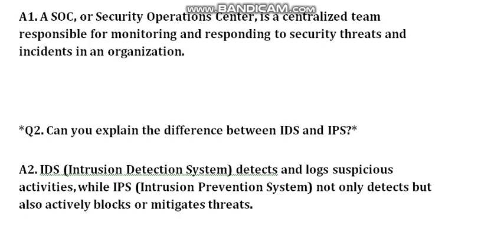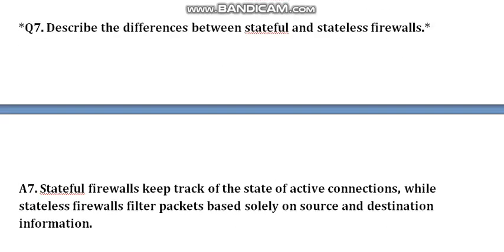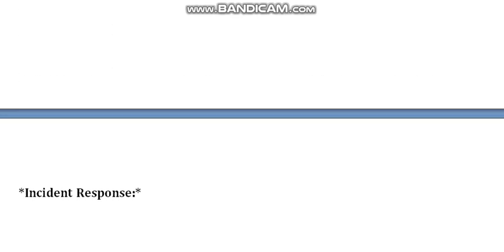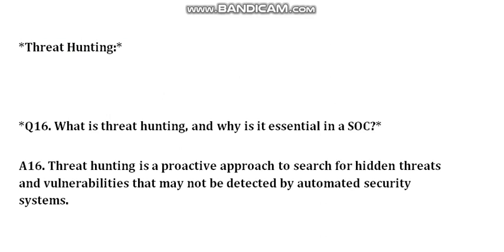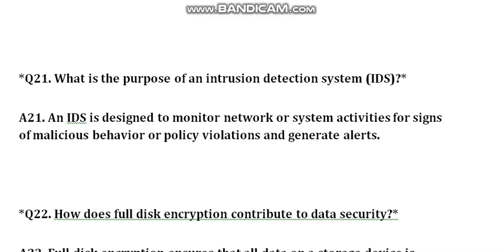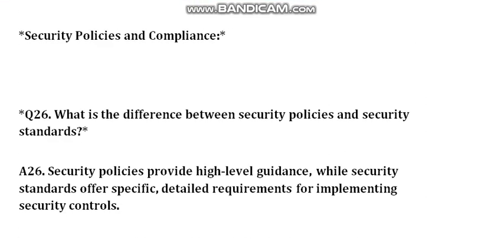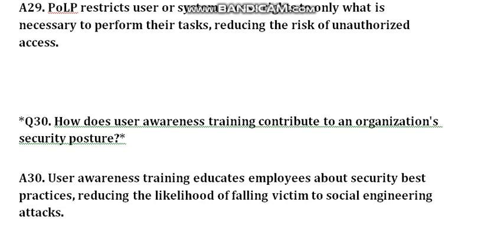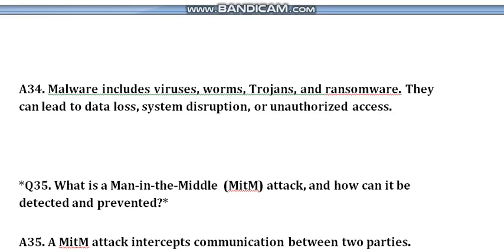SOC Analyst Job Interview Question And Answers Part 1 - | Cyber Security Job Interview Cracking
Hi guys,
This video covers the Top 40 Cybersecurity question and answers in my opinion. This list of Q&A have been created from my personal experience as well as interesting questions available on the internet.

Description:
Are you gearing up for a career in cybersecurity as a Security Operations Center (SOC) Analyst? 🛡️ Get ready to ace your SOC Analyst job interview with our comprehensive Q&A session in Part 1 of this series!

In this video, we cover essential SOC Analyst job interview questions and provide expert answers that will help you stand out in your interview. Whether you're a seasoned pro looking to brush up on your skills or a newcomer to the field, our insights and tips will be invaluable to your career.

🔵 Key Topics Covered:

Introduction to SOC Analyst Role
Technical and Non-Technical Interview Questions
Best Practices for Interview Responses
Cybersecurity Fundamentals
Incident Response Scenarios
By the end of this video, you'll have a solid understanding of what to expect in a SOC Analyst job interview and how to impress potential employers with your knowledge and expertise.